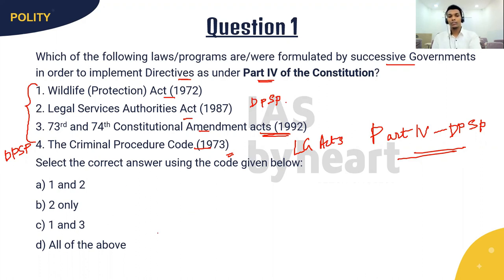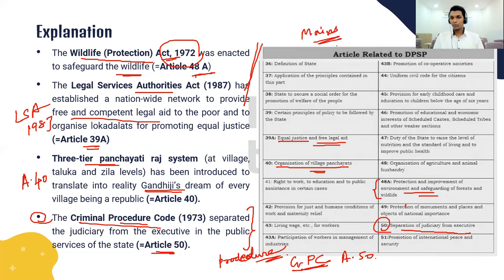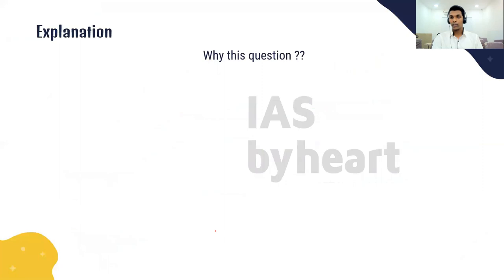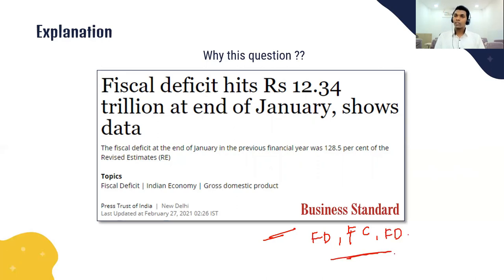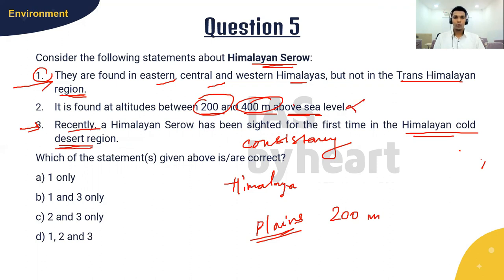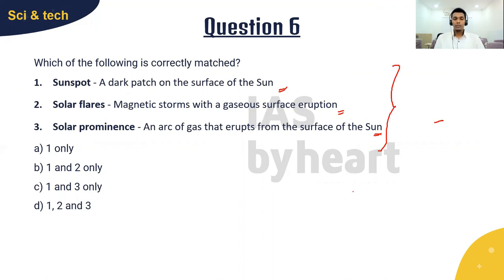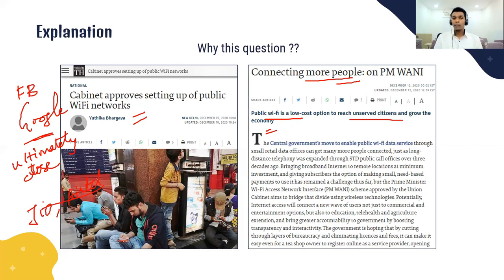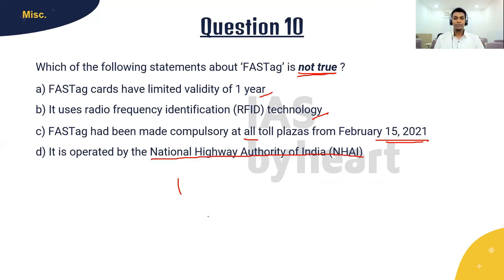Prelims Heist Season 2 | Session 12 | UPSC Prelims 2021 | Most Probable questions | CS(P) Exam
IASbyheart is bringing back the much sought after Prelims Heist series with a dynamic and informative Season 2.

We provide you 500+ Most probable Prelims questions with focus on high priority Current Affairs in learn-through-MCQ format.

Free live sessions for the same will be conducted by our Expert faculty in YouTube.

Don't forget to join us on every alternate day, starting from 17th February, at 5.00 pm.

TO JOIN:
Current Affairs Cyclotron